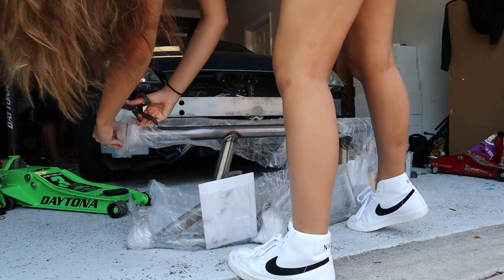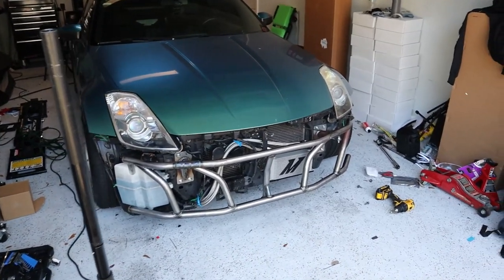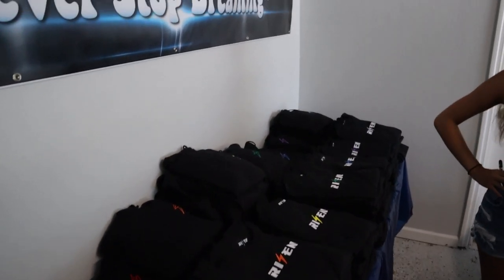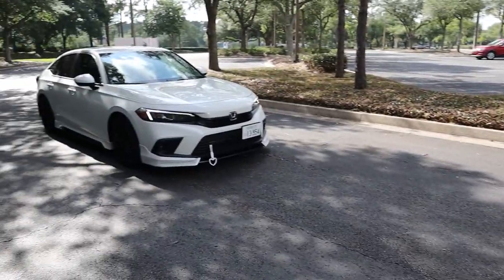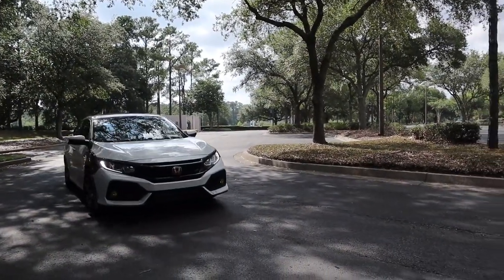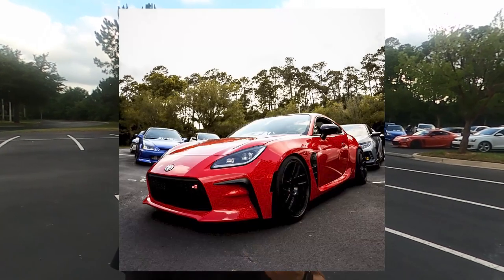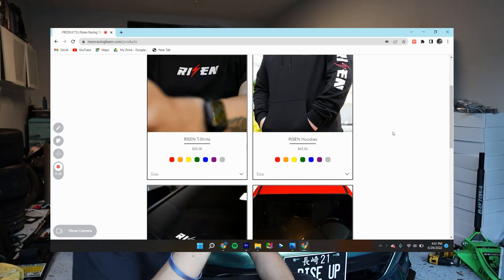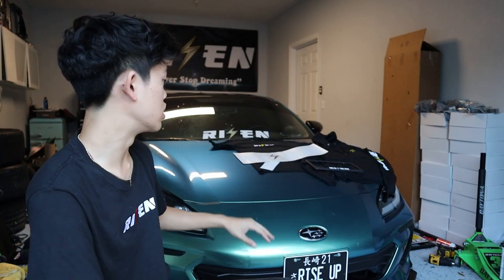Finding the BEST car FAMILY! (RISEN)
In today's video we work on my brand RISEN shooting, restocking, and updating the website!

MOD LIST
Brandon's 2022 2nd Gen BRZ
-Anovia Artisa Carrier 18x9.5 +38
-Michilen AS4's 255/35/18
-Invidia N2 Dual Tip
-CTS-V Brembo Brake Kit
-Oracal Gloss Aqua Marine Full Car Wrap
-StickerFab Overlays
-20% Ceramic Tint
-TRD Ducktail Spoiler
-Flyyair Suspension
-Airlift Tank & Management
-Infamous Aero Front Splitter
-Infamous Aero Side Splitter
-Suma Performance GT Wing
-Suma Performance Carbon V2 Duckbill

Father/Son 350z Build
-3M Satin Black Wrap
-Orocal Gloss Aquamarine Wrap
-Amuse Style Duraflex rear bumper
-Amuse style Duraflex spoiler
-Anovia Elder 18x10.5 +22 Raven Black
-Anovia Elder 18x10.5 +22 Apollo Silver
-Front Tires: 255/40/18
-Rear Tires: 265/40/18
-Custom Stickers
-Custom Exhaust setup with REV9 Axle Back